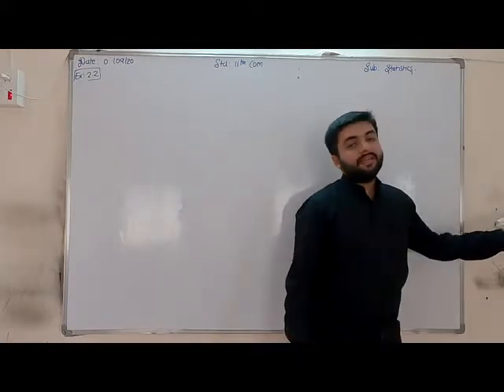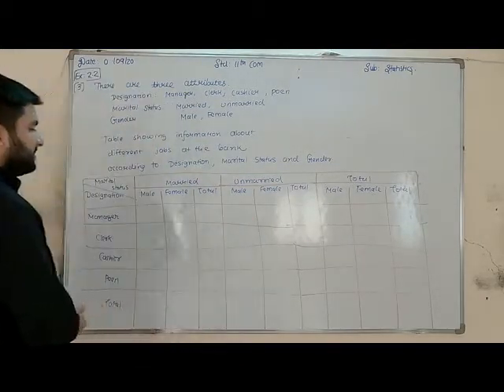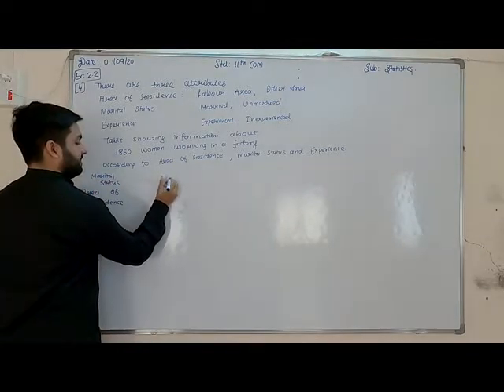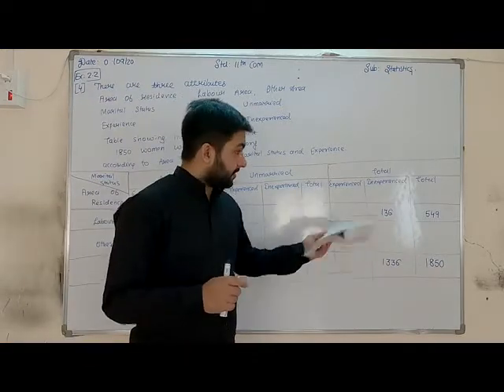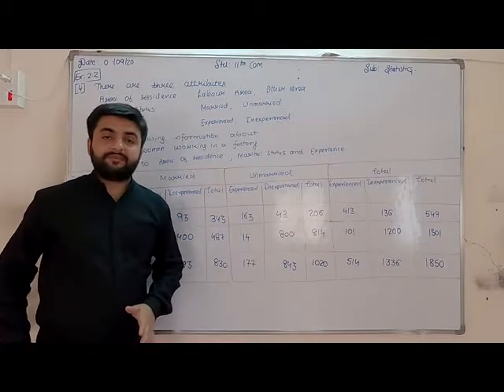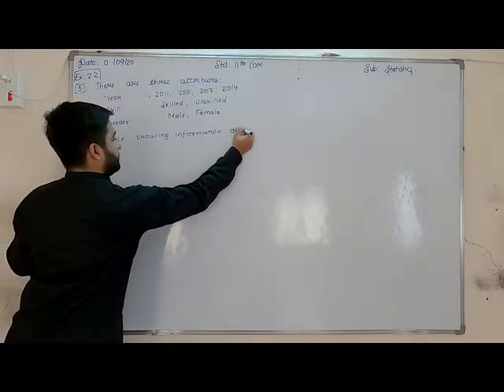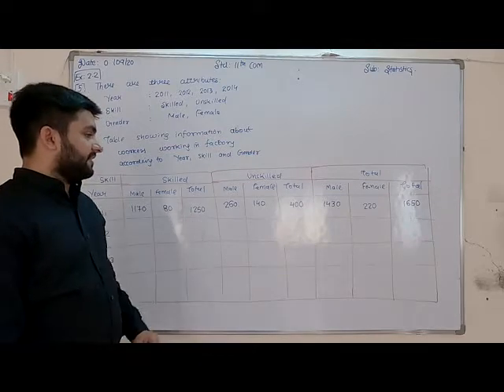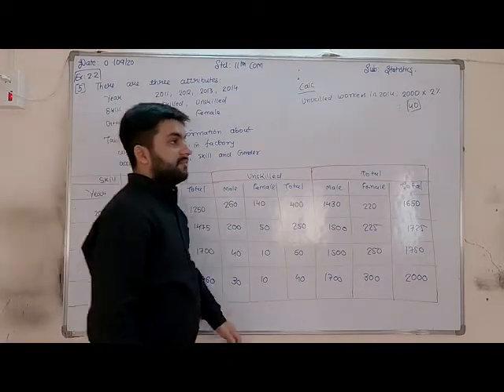11TH EM LECTURE 11019 STATISTICS